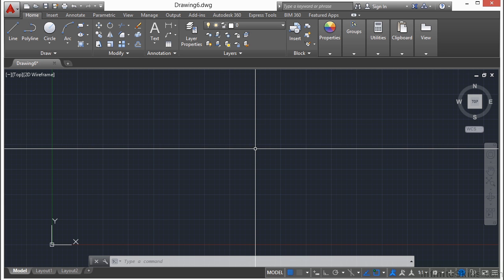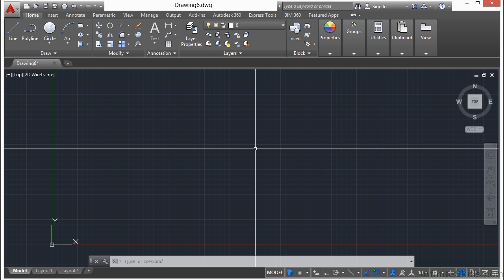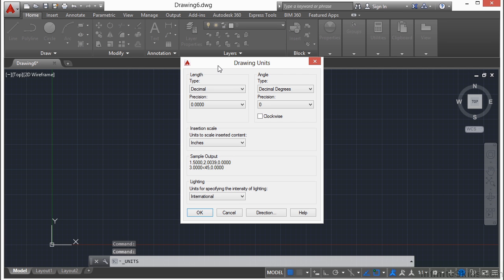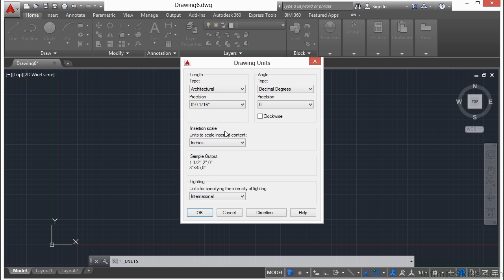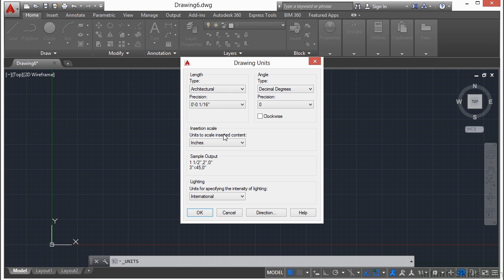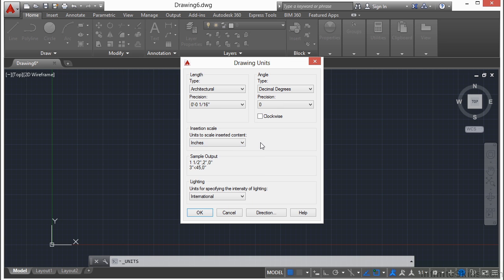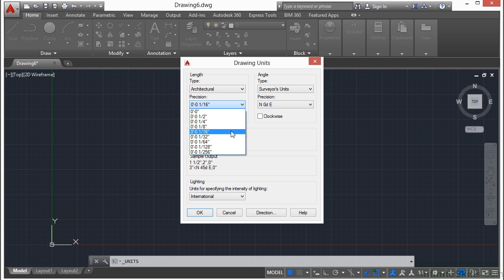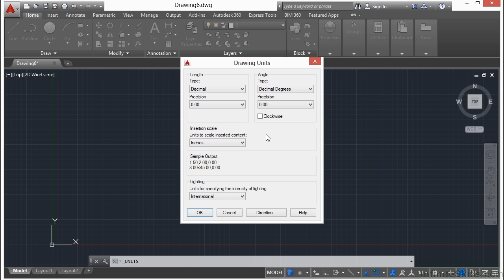04 05 How AutoCAD Interprets Units